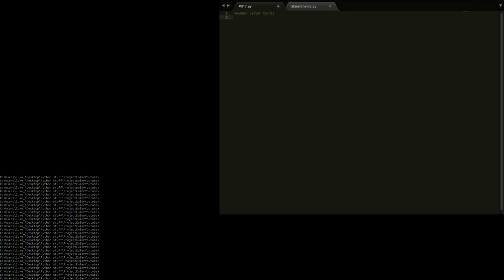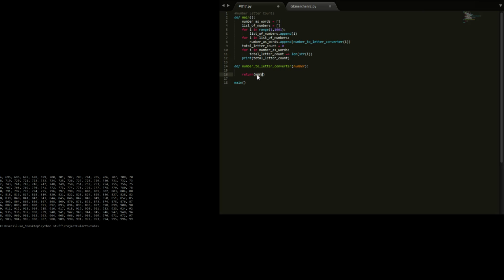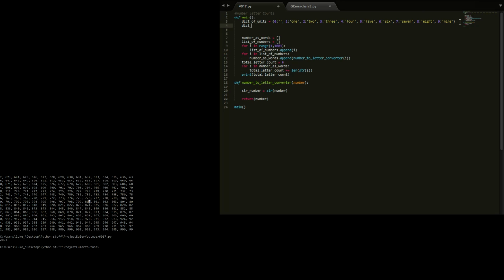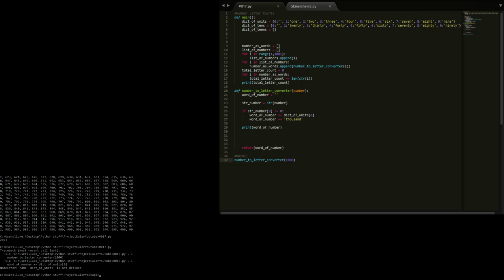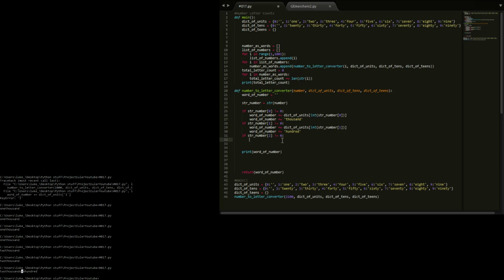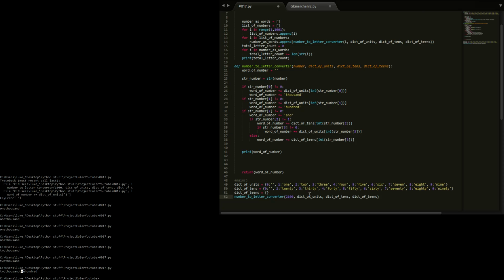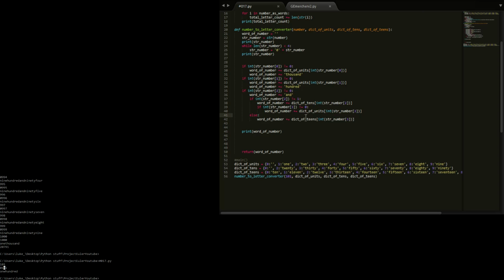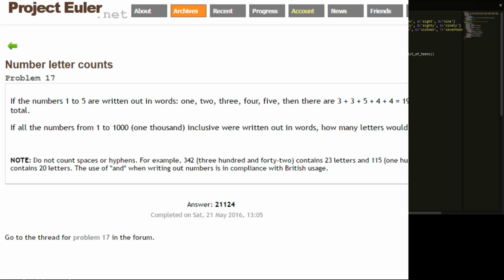Python Beginner tutorial series using project Euler #17 - Number Letter Counts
Definitely one of the worst challenges so far, this was basically trial and error until I hit the solution, it definitely made me think a lot and was an if statement nightmare.